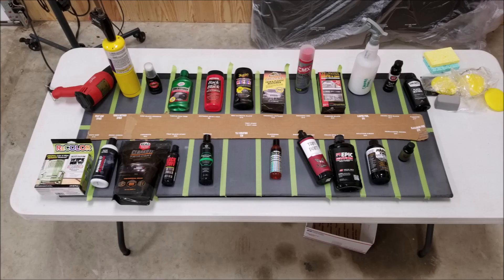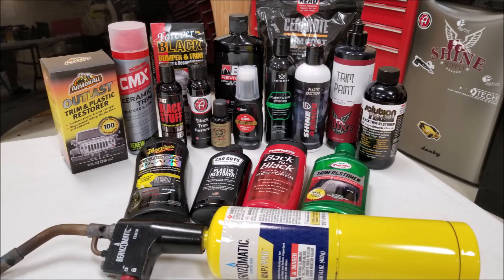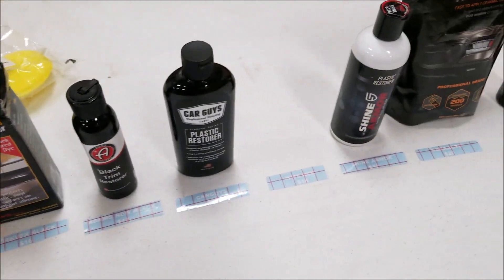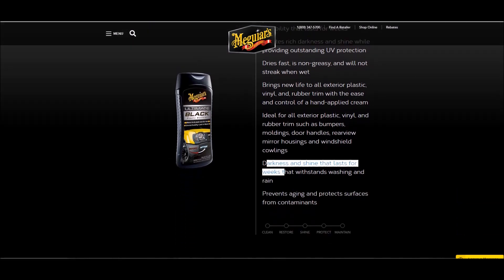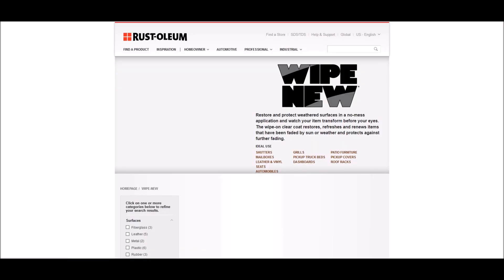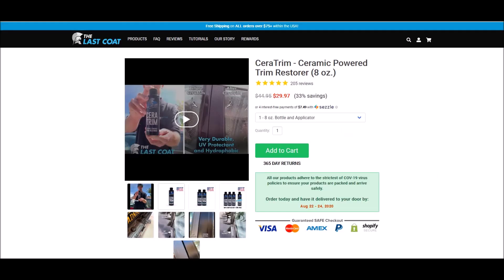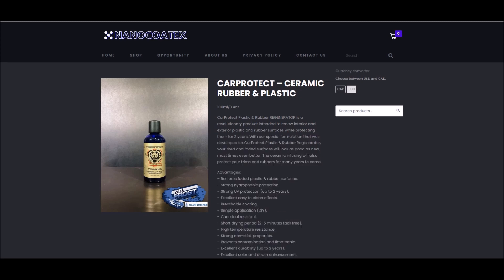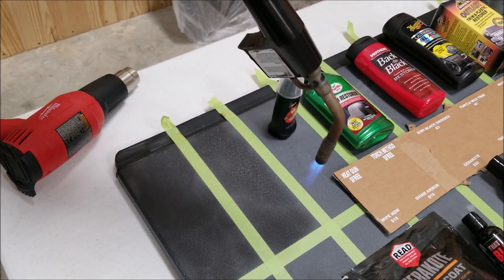TRIM RESTORATION PRODUCTS - 25 WAY TEST - PART 1 - WHAT'S IN THEM??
Similar to our ceramic spray test - let's dive into WHAT is in these trim restoration products before we get to testing them.  Quite a variety of different ways to restore trim - far different that I would have expected!

THE PRODUCTS USED IN THIS TEST – GET THEM HERE:

Milwaukee Heat Gun:

Torch Method:

Kiwi Shoe Dye:

Turtle Wax Trim Restorer:

Mothers Back to Black
(regular version)
(aerosol version)

Meguiars Ultimate Black:

Armor All Outlast

Mothers CMX

Forever Black

Carpro Perl

Adam New Black Trim

CarGuys Plastic Restorer

Wipe New

Shine Armor

That Black Stuff

The Last Coat CeraTrim
(on their website)

BlackWow Original

Shine Supply Trim Paint
(on their website)

Malco Epic Revive Nu

Solution Finish

NanoCoatex Regen
(on their website)

Blackwow Pro
(it’s the 1oz bottle only on Amazon)

Equipment:

Webcam used in the beginning